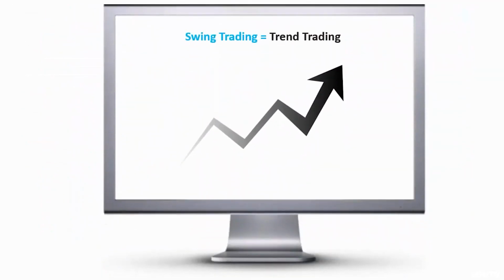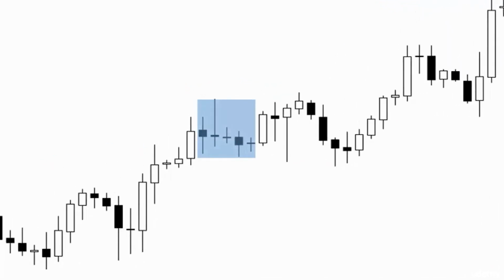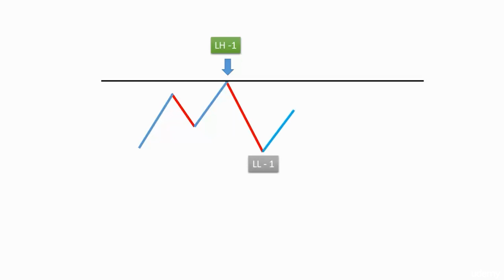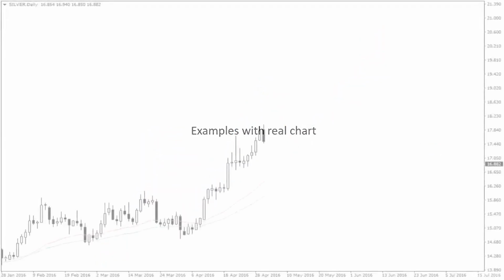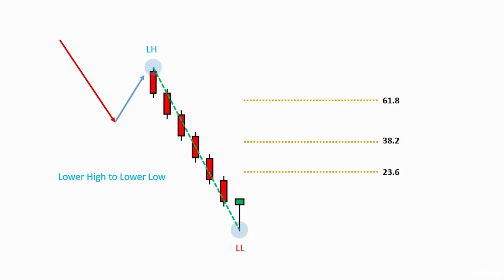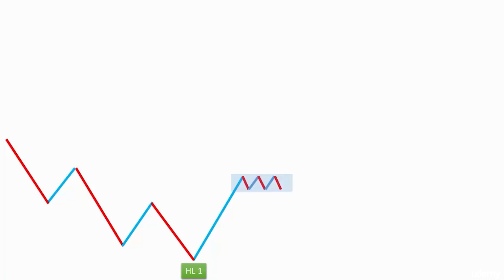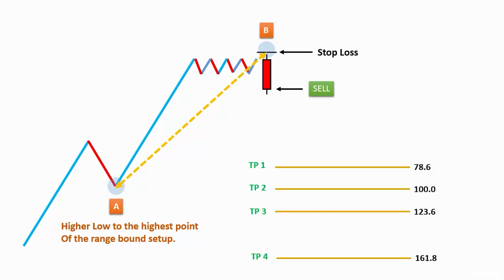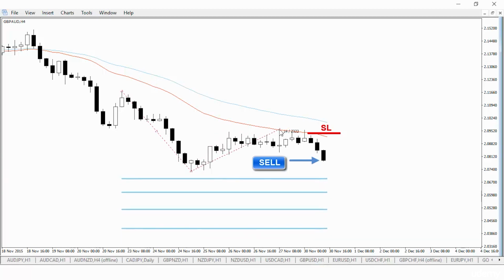Advance Swing Trading Strategy in Forex and Stock Trading 2024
In this video I am going to show you the Advance Swing Trading Strategy in Forex and Stock Trading.

forex trading account opening,
about forex trading,
forex trading beginners full course,
forex trading best strategy,
how to open a exness forex trading account exness,